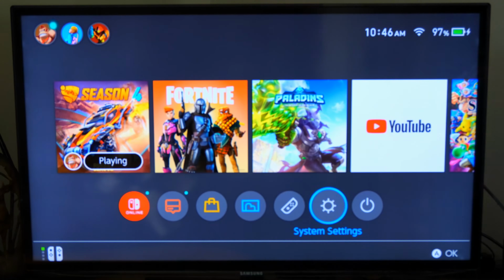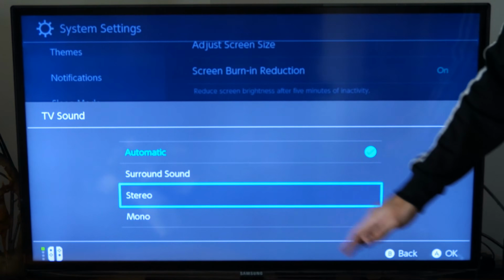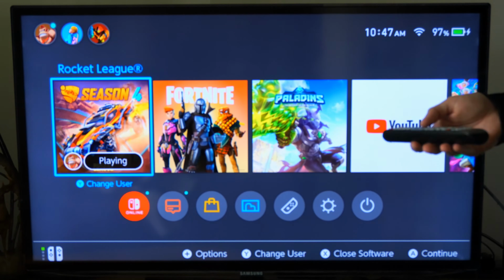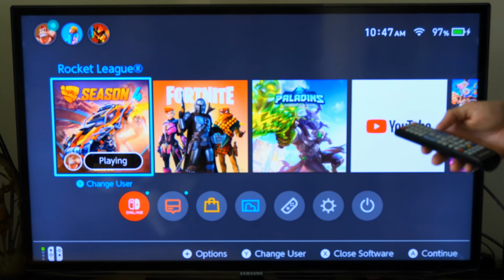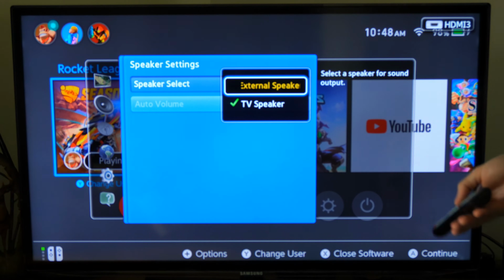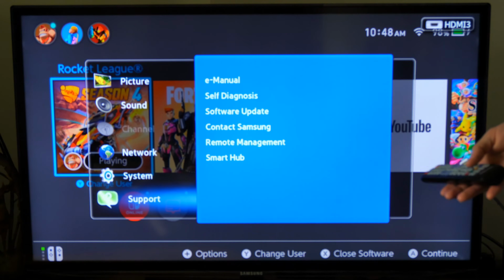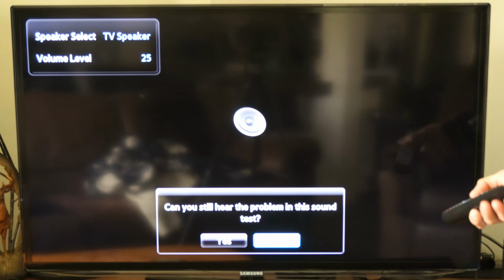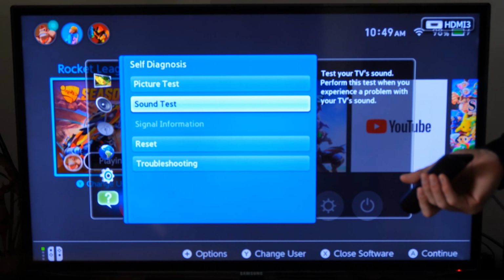How to Fix Sound on Nintendo Switch Docked to TV (Fast Tutorial)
Do you want to know how to fix sound on nintendo switch when it's docked to your tv? This is very easy to do. You can go to the system setting on the switch, go to tv settings and check to see if it's set to automatic. Then go to your tv settings, go to sound and make sure you have your correct speakers selected. Then scroll down to support and do a system sound test to see if there is something wrong with the tv sound. ...